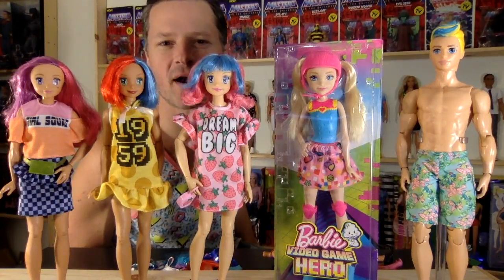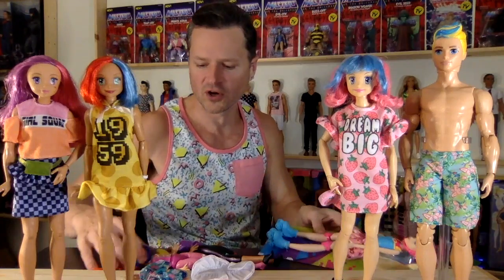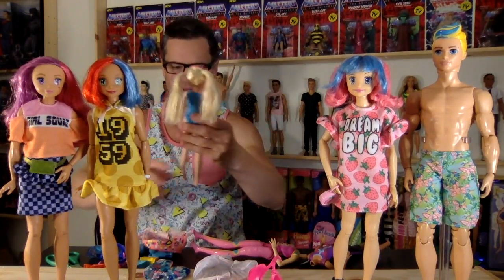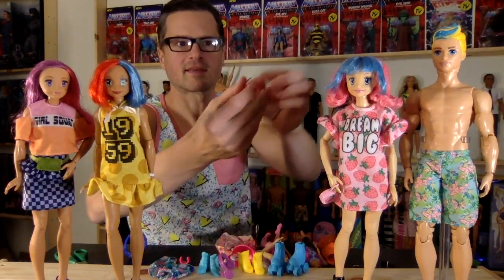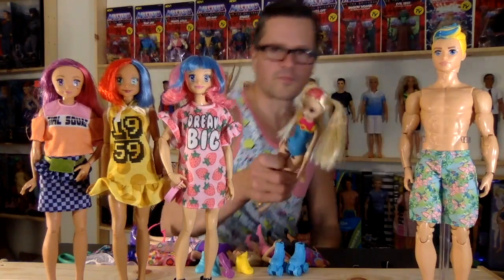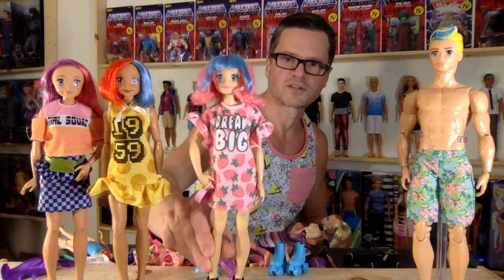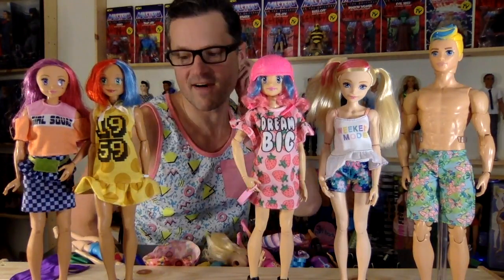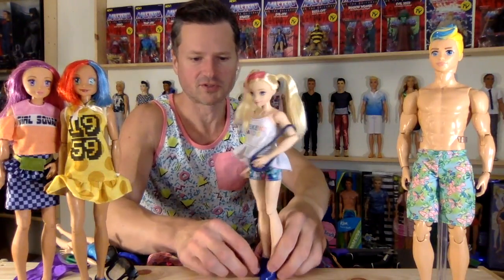WWE MADE TO MOVE BARBIE VIDEO GAME HERO OOAK COLLECTION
Barbie Video Game Hero Match Game Princess, Kris, Maia, Gaia & Barbie Doll

Be a game changer with Barbie® doll! Test your memory with this ultra-cool Barbie™ Video Game Hero™ Match Game Princess™ doll inspired by the anime world in Barbie™ Video Game Hero™. Barbie® match game doll is also ready for fun in the physical world with purple and blue roller skates sporting wheels that really roll! She’s ready to race wearing a fun look with a purple bodice with star graphic, her purple light-up skirt with a vinyl overlay with a blue video game-inspired detail and pink kneepads. Add to the storytelling fun with a yellow tiara and blue helmet that can be switched to accessorize her long color-blocked pink and purple locks. Young gamers will love this doll that combines interactive gaming action with roller skating!

Inspired by new friends from Barbie™ Video Game Hero™, these dolls are ready to power up, level up and change it up! Choose from two anime characters that help Barbie™ achieve her quest. Each wears a signature outfit with bright neon colors and video game style. One video game hero doll scores points in a purple bodice with colorful star graphic, black leggings with colorful stars at the knees, an orange vinyl skirt and blue racing boots; her sister dominates wearing a pink bodice with brightly colored hearts, pink leggings with hearts at the knees, a blue vinyl skirt and yellow boots. Colorful hairstyles and accessories, like heart-shaped eyeglasses and headphones, complete the anime look. Young gamers will love recreating favorite scenes or playing out new stories! Collect all of the Barbie™ Video Game Hero™ dolls for a full cast of video game characters (each sold separately, subject to availability). Includes Barbie™ Video Game Hero™ friend doll wearing fashions and accessories. Dolls cannot stand alone. Colors and decorations may vary.